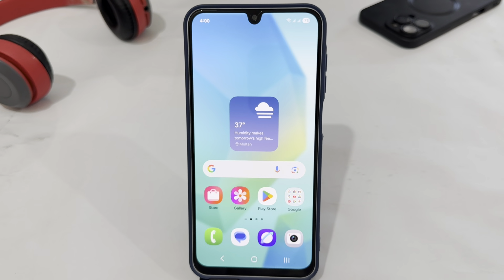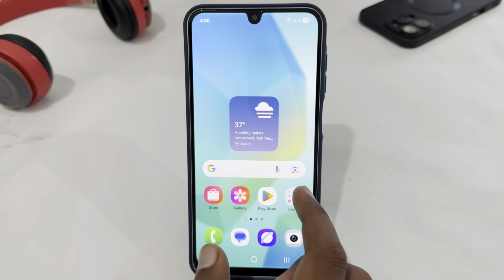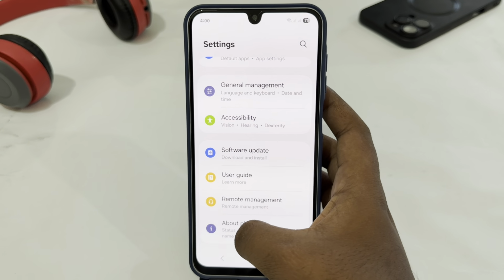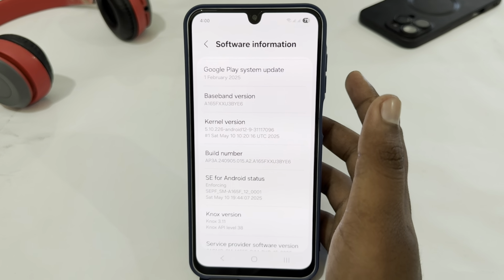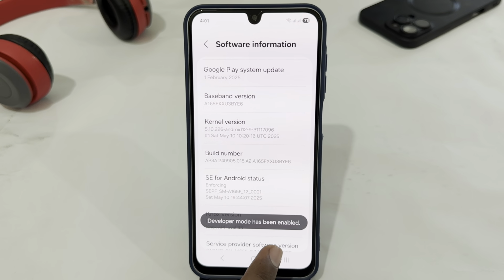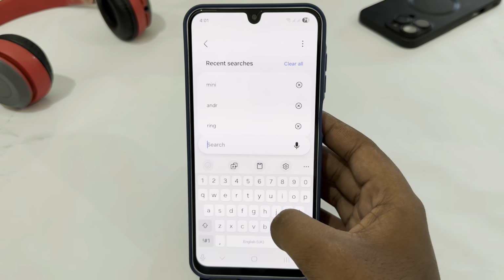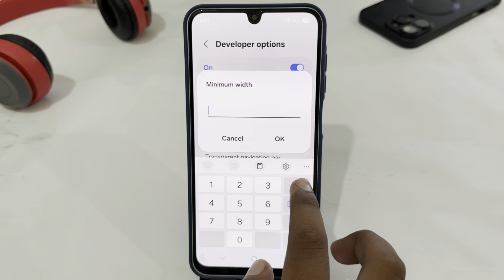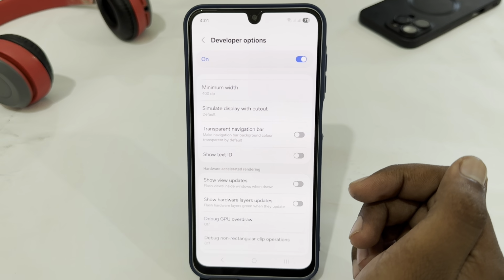Samsung A16: How to Change DPI/Display Size (Make Everything Smaller!)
📝 Video Description Template:
🔍 Want to customize your Samsung Galaxy A16 display density? This tutorial shows you how to safely adjust DPI settings to make screen elements larger or smaller!

📌 Step-by-Step Guide:
✔ How to enable Developer Options first
✔ Where to find the "Minimum width" (DPI) setting
✔ Recommended DPI values for A16
✔ How to reset if you don't like the changes
✔ Important warnings before modifying DPI

⚠ Warning: Changing DPI may affect some app layouts. Make small adjustments!

💡 Pro Tip: Combine with font size changes for perfect readability.

Best Display Settings for Samsung A16

How to Change Font Style/Size

💡 Bonus Content Ideas:
Show before/after comparison of different DPI settings

Demonstrate how DPI affects popular apps

Explain the difference between DPI and font size

Recommended DPI ranges for different needs

Troubleshooting if apps look strange after changing DPI

Would you like me to include specific recommended DPI values for the A16's display size? Or show how this affects gaming performance?